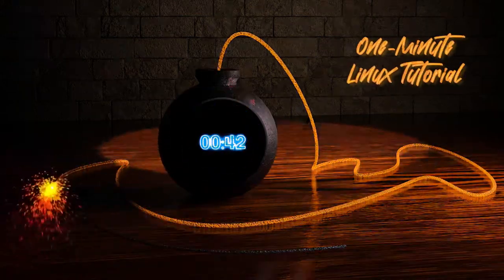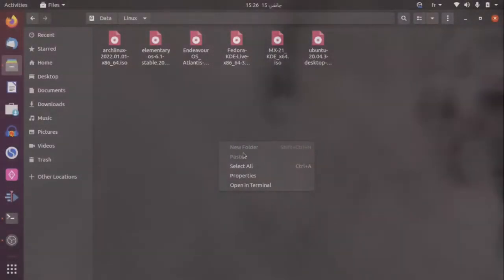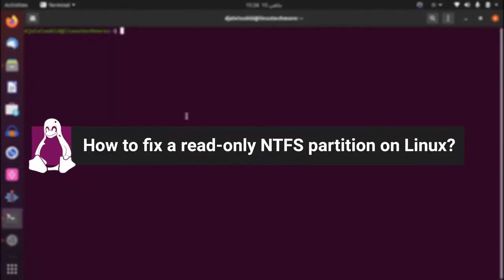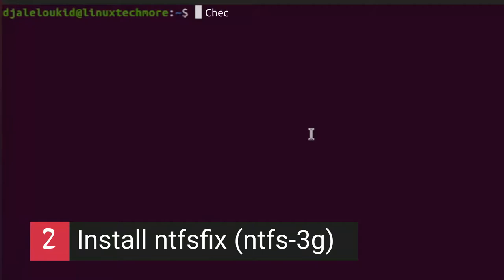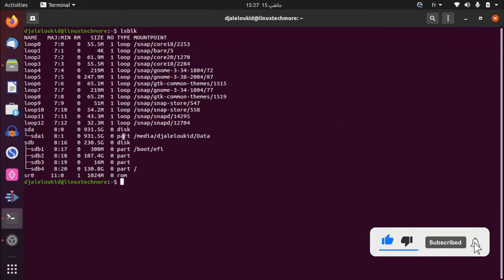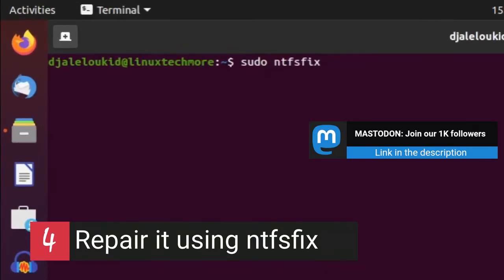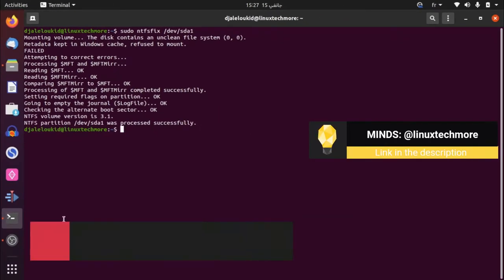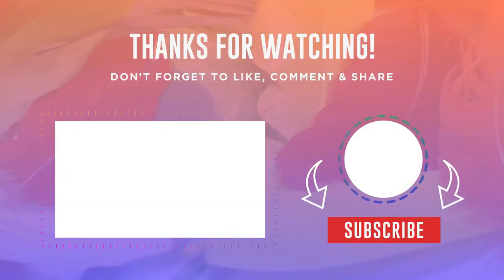One-Minute Linux Tutorials: How to fix a read-only NTFS partition/disk on Linux?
VPN battles: NordVPN review from a Linuxer's perspective!

Join the discussion at reddit (I'm searching for an alternative, so let me know on the comments section)